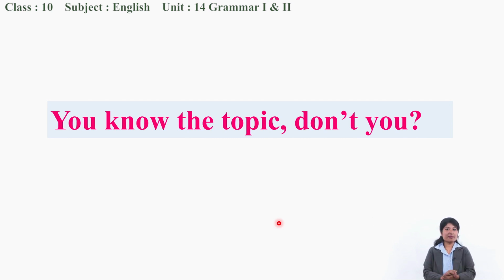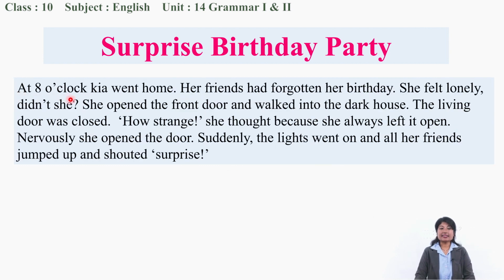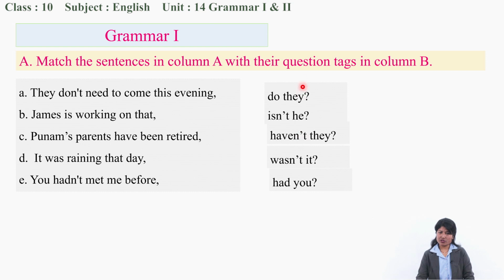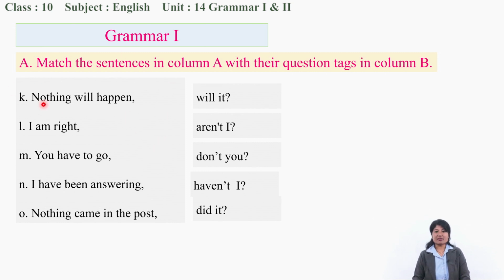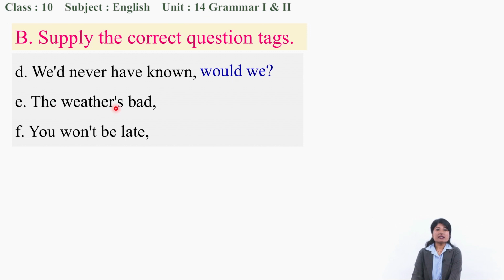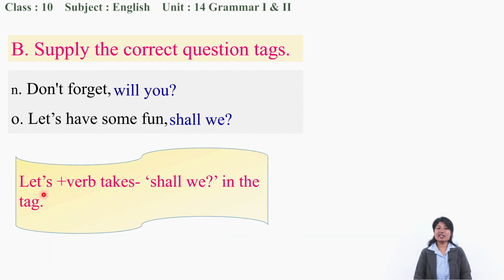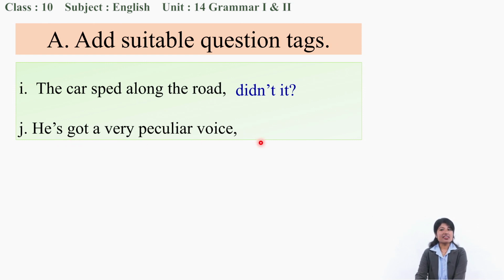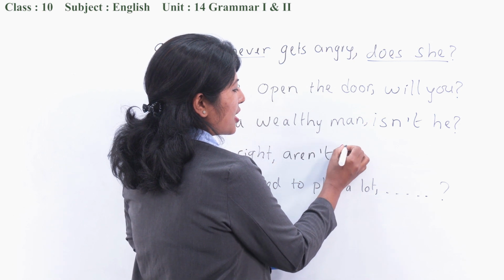91 Class 10 English Unit 14 Grammar I & II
Class : 10
Subject : English
Unit/Lesson : 14
Grammar I & II

सानोठिमी, भक्तपुर
© Center For Education and Human Resource Development
Sanothimi, Bhaktapur